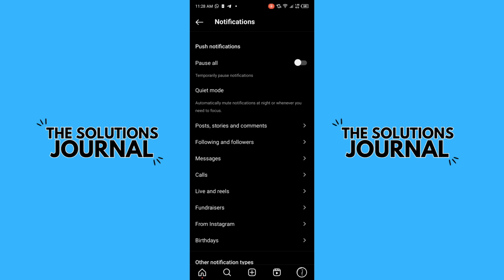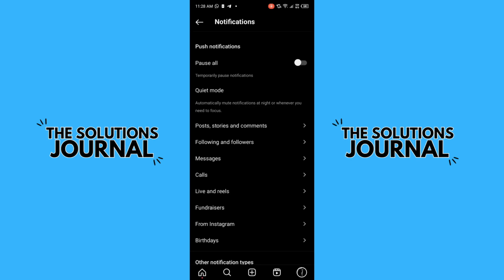Turn Off Instagram Mute Mode on Instagram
In this video you will learn how to deactivate silent mode on Instagram